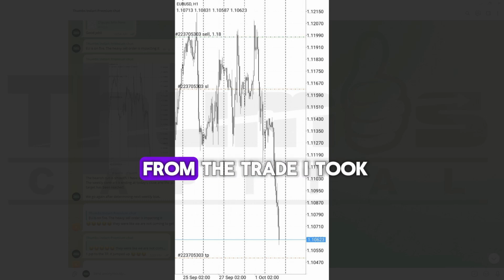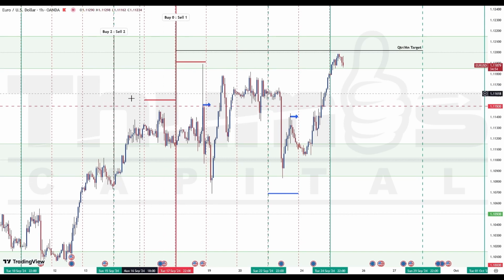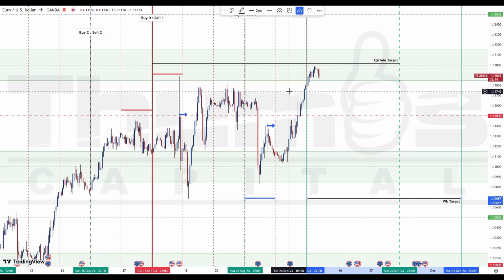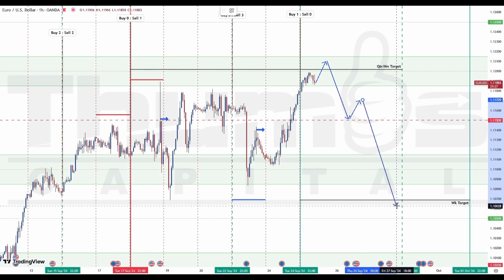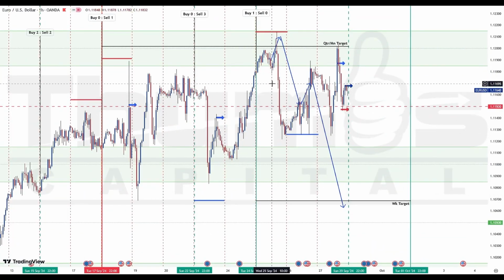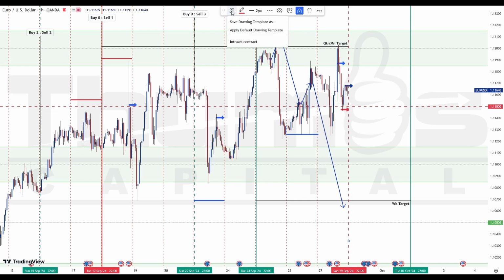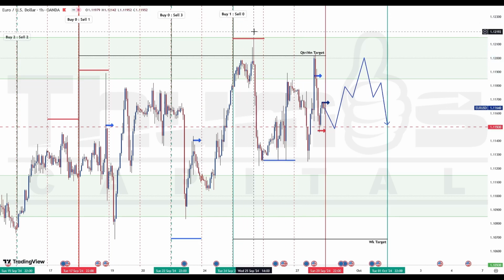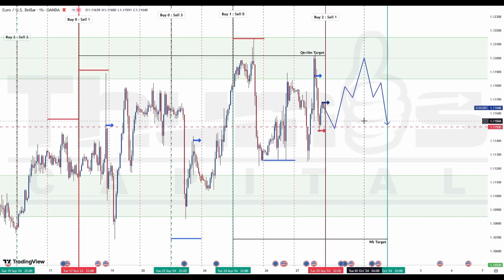Most Accurate FOREX Strategy - How I Called This Massive Move Live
In this video, I share my complete forex trading week with you. Starting  from the open of the weekly contract to the close showing my forecast analysis and the resulting priceaction.
My strategy is based on Institutional orders which I share in our inner circle telegram channel and discussion group.